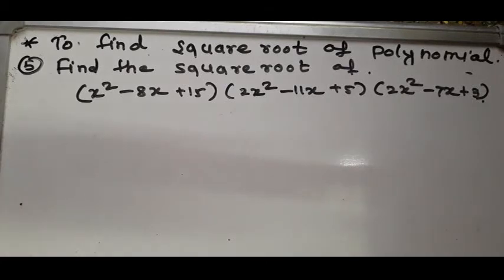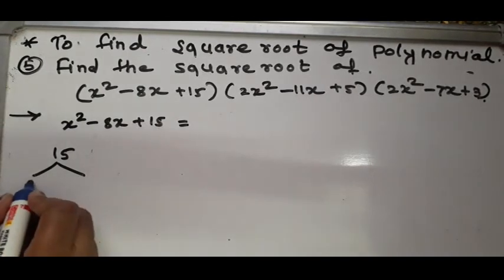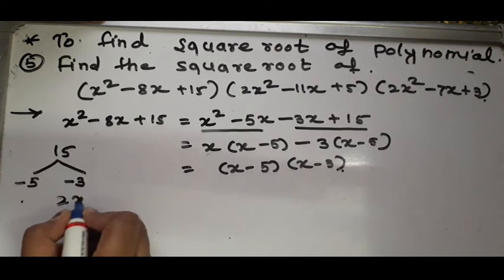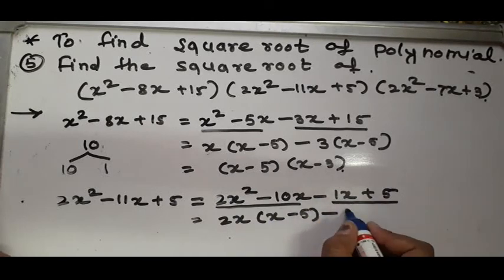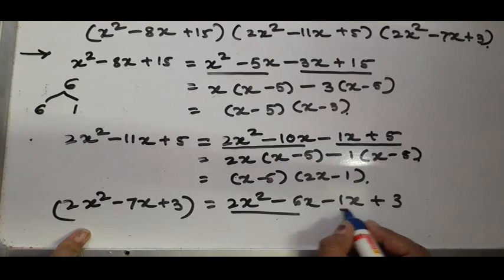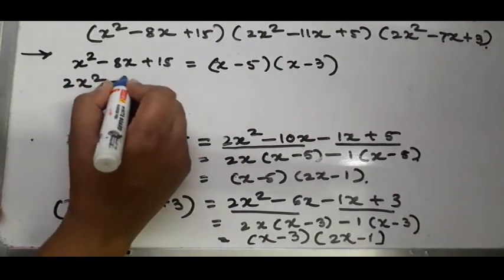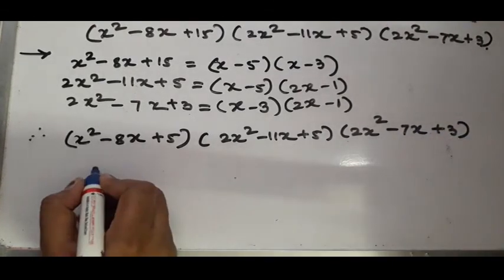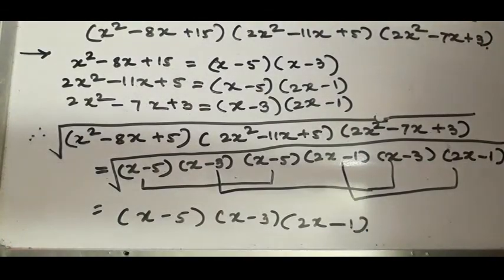Square root of polynomial part 3 mpeg2video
Square root of polynomial part 3